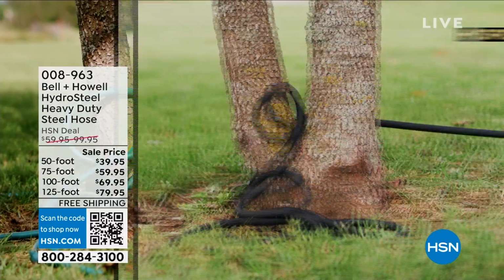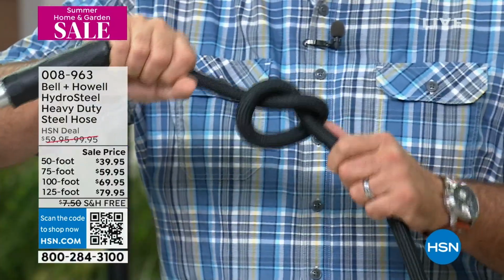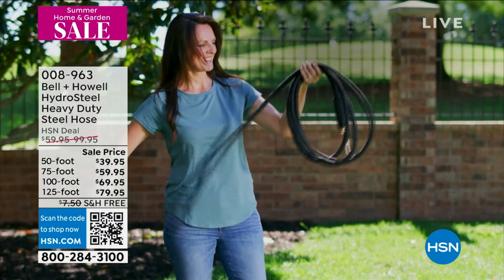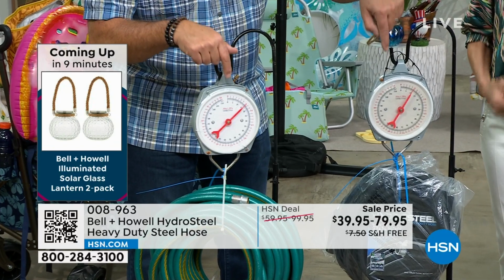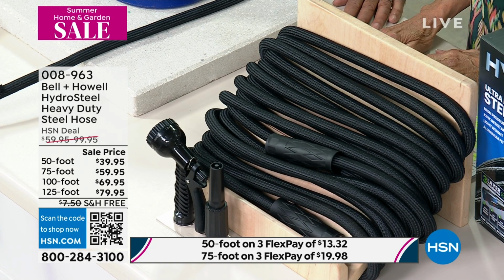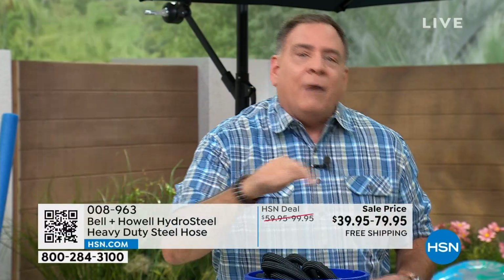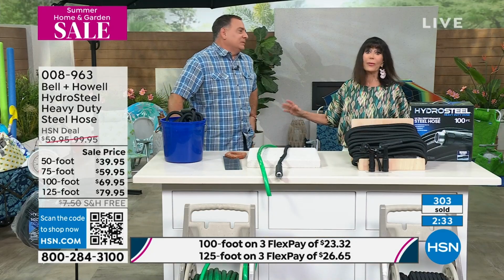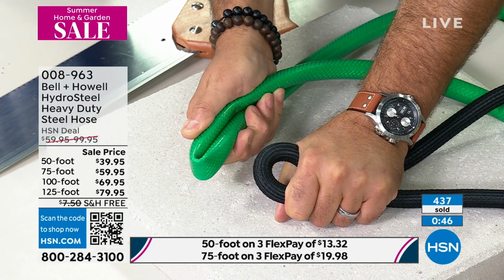Bell + Howell 50' HydroSteel Heavy Duty Steel Hose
This 3layer highpressure hose is lightweight and comes with a 7sprayer nozzle that allows for a consistent, steady and highpressure water output.

    50' hose

    7sprayer nozzle

    Cone nozzle